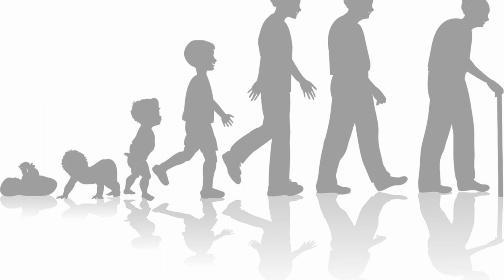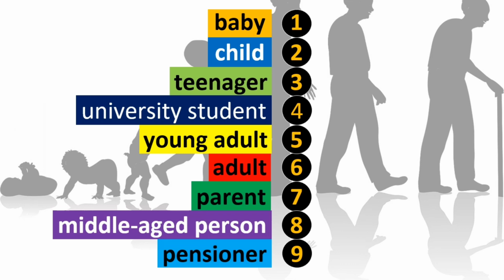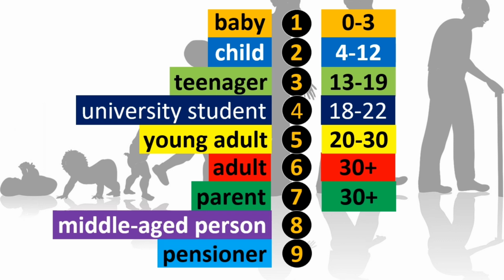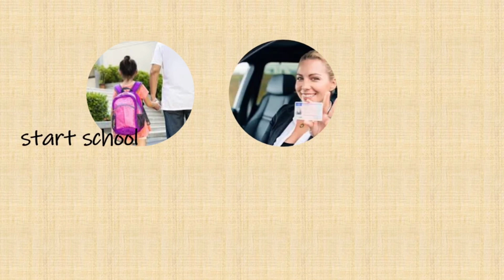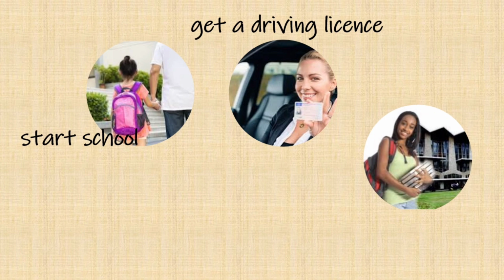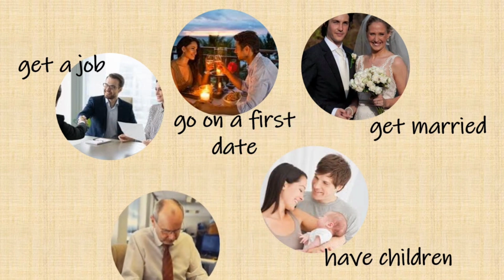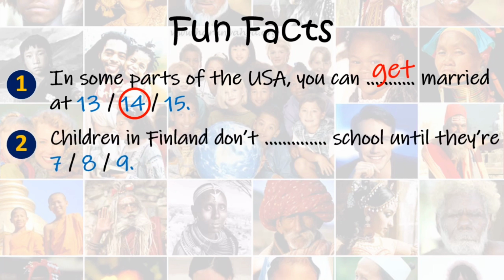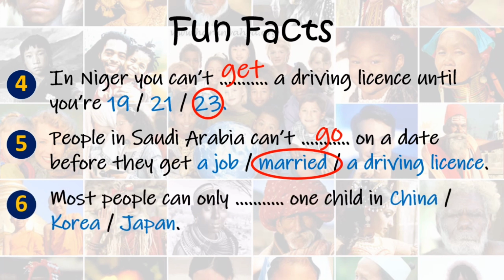Life Stages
In this lesson, students learn how to describe the different stages of a person's life from childhood to old age.